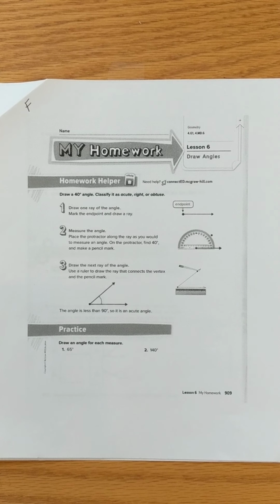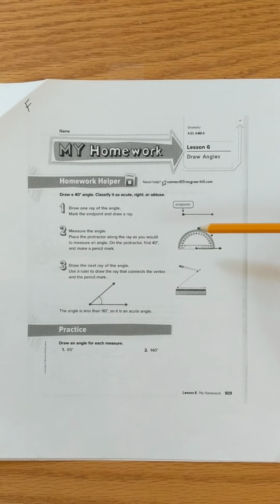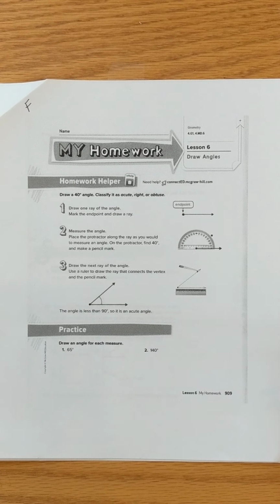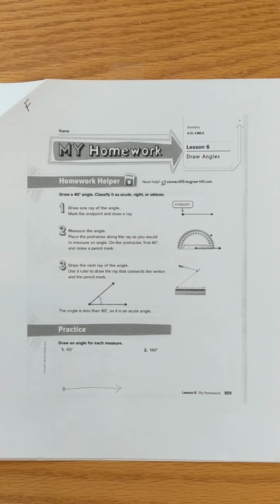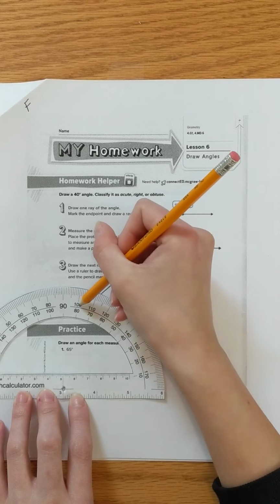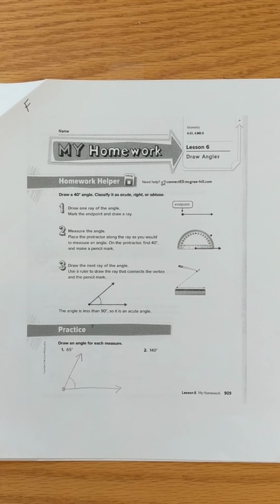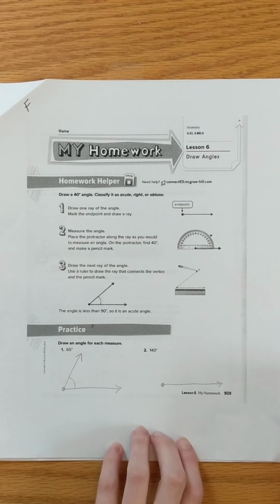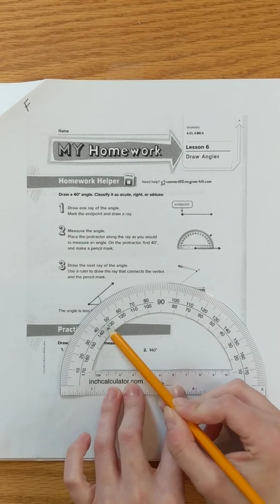Lesson 6 (5/1)